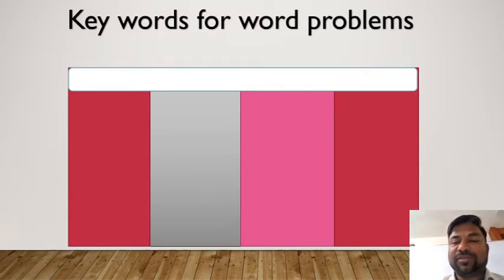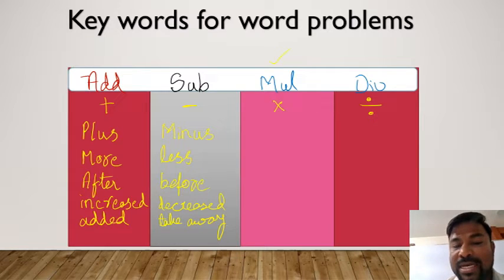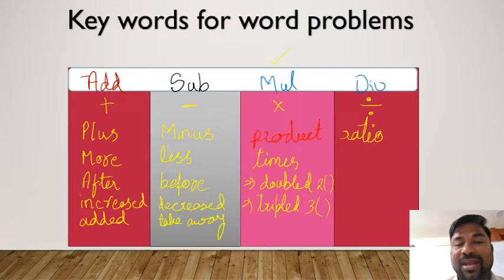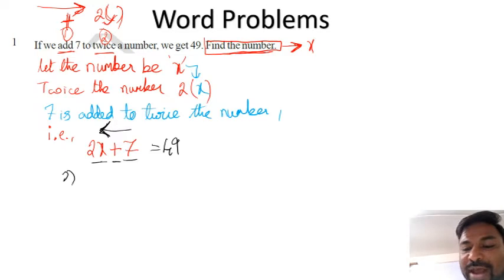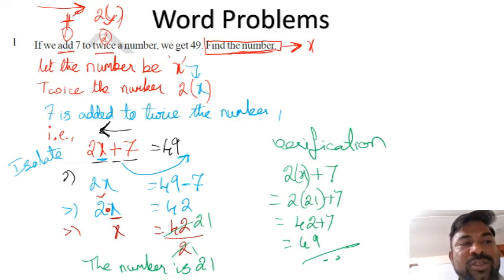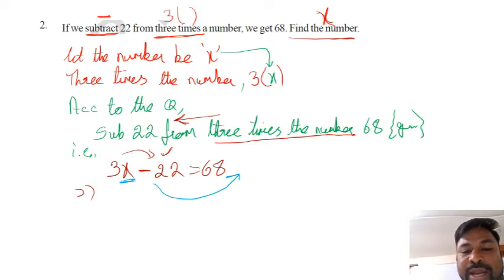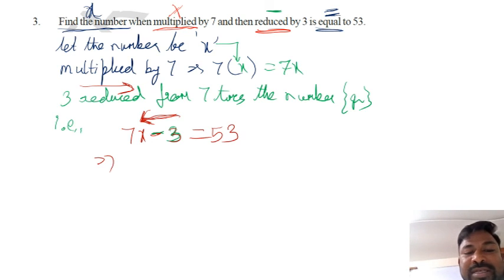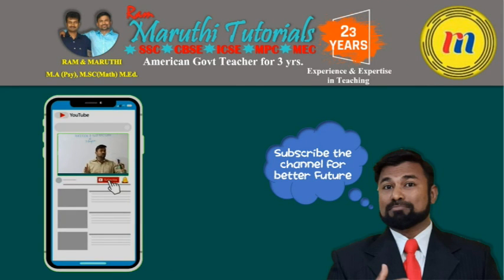SIMPLE EQUATION_WORD PROBLEMS _3. 3 ( EXE SUMS )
WORD PROBLEMS DEALING WITH SIMPLE EQUATIONS (3.3 EXE_SUMS)